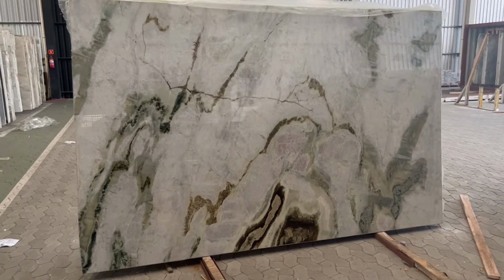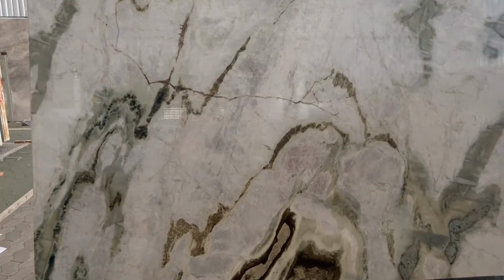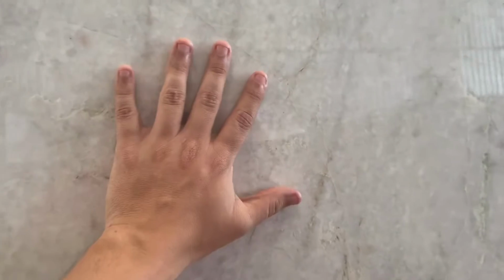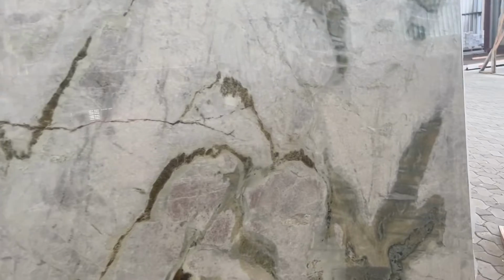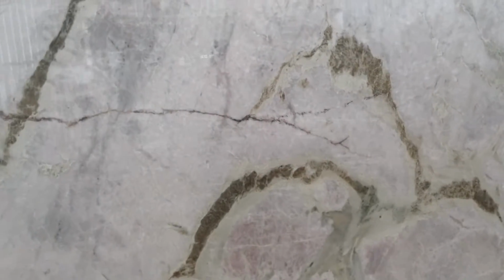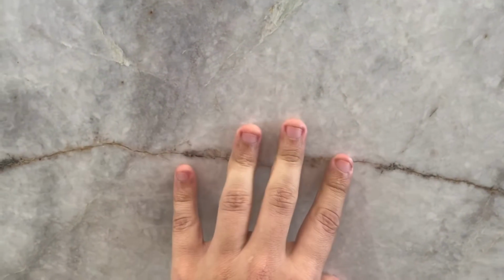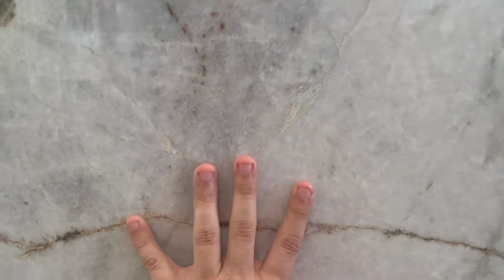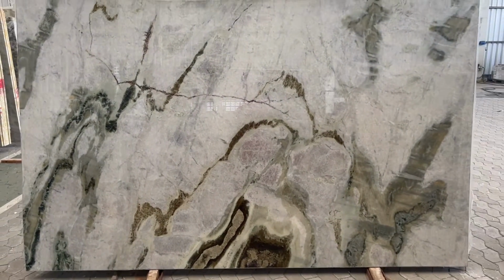Calacatta da Vinci - Block 10888